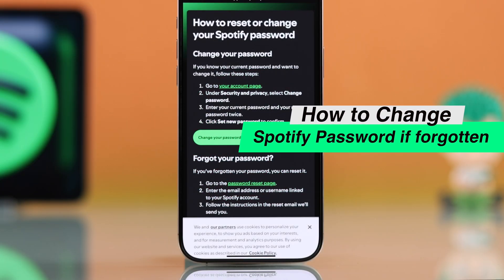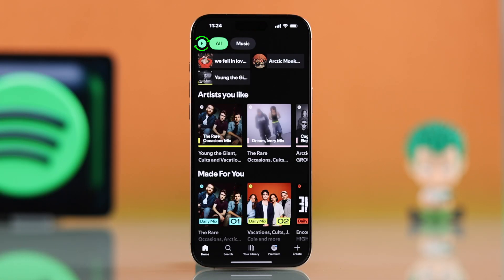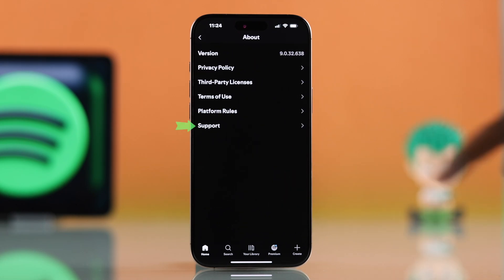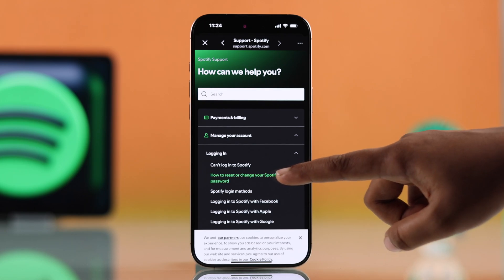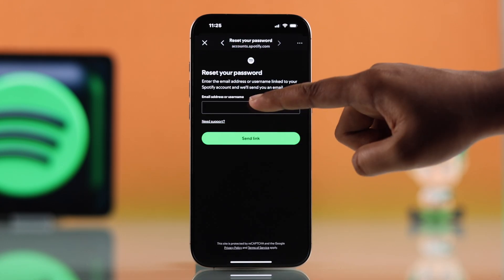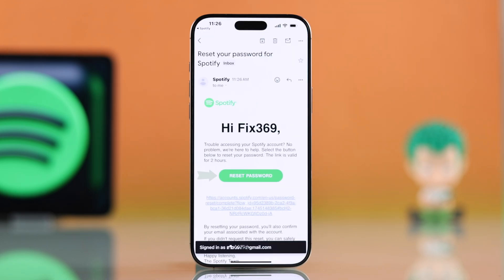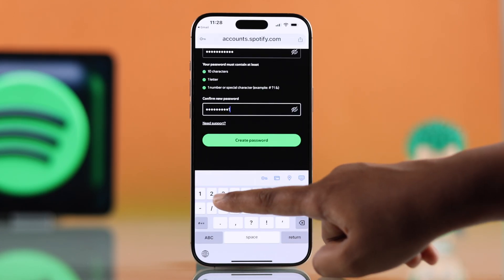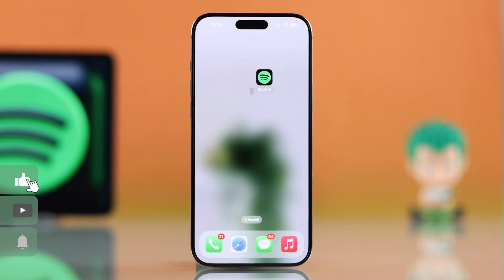Change Password on Spotify! if you Forgot!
Forgotten your Spotify password and now need help to change it using an iPhone, Samsung Galaxy, or any other Android Phone in 2025? Can’t reset Spotify Password you forgot from the Spotify Mobile App, then this is the video for you.

Follow the 2-step guide to change the Password on the Spotify iOS or Android App without the Old Password. This way you can easily reset forgotten Soptify Password any time from your Mobile device easily.

0:00 Intro: Can you change your Spotify Password if you forgot it from iPhone or Android?
0:08 Step 1: Access the Reset Password link
0:43 Step 2: Reset Spotify Password